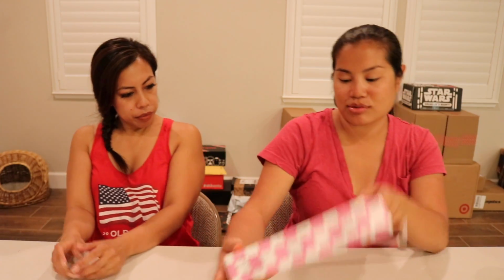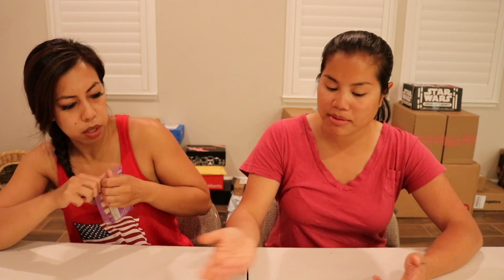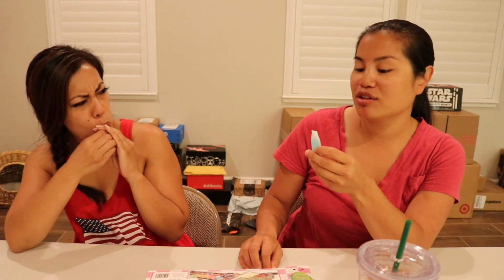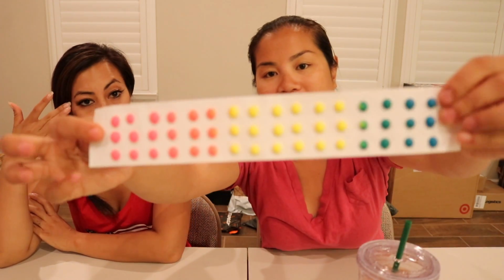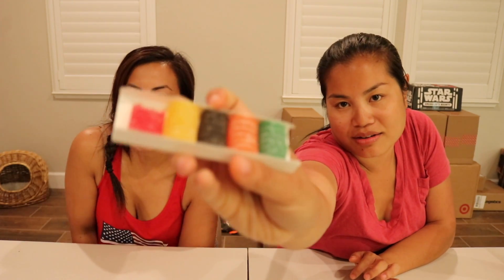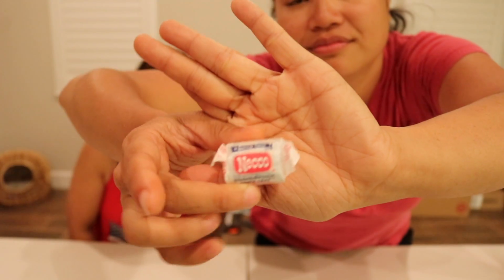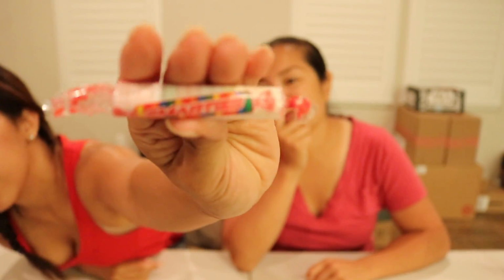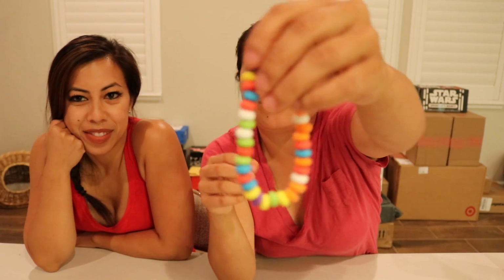1950's Nostalgic Candy Mix Box Unboxing/Tasting - with Dana!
1950's Nostalgic Candy Mix Box

This is more of an unboxing/vlog video.  If you are one of those peeps that have watched me for a long time then you know Maddie and Audrey are a huge part of my life and it was fun to have them in the background helping us taste test the candy (especially the black licorice stuff).